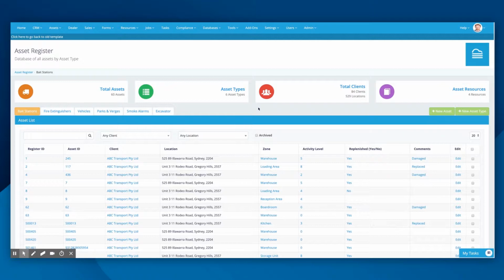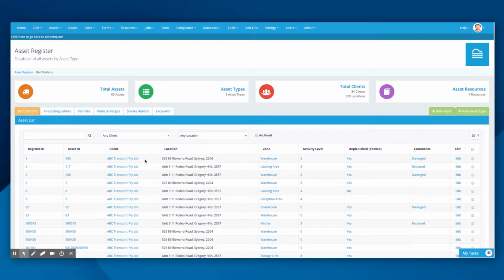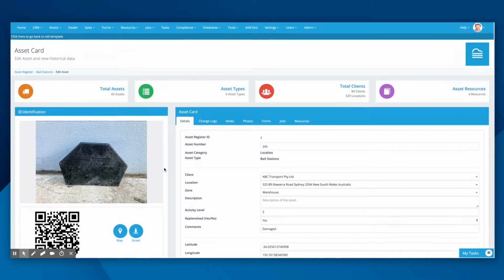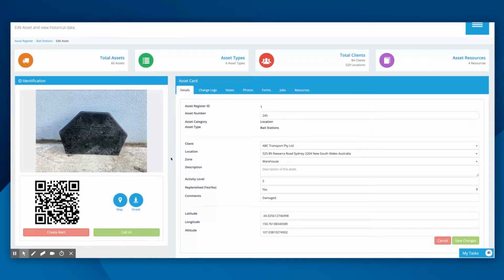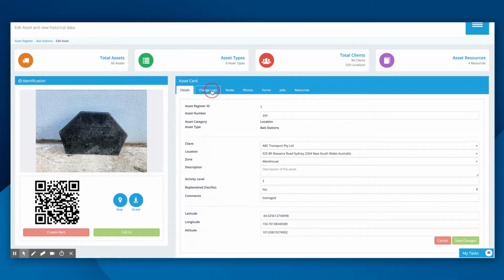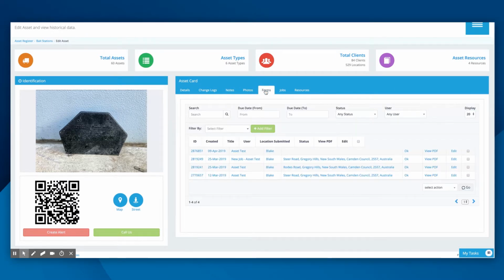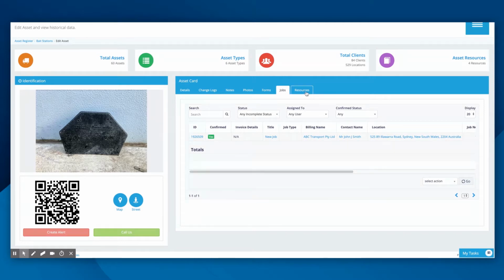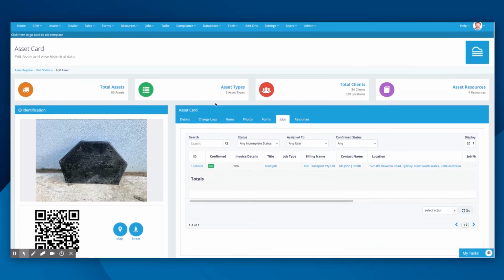Asset Card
Overview of the Formitize Asset Card. The Asset Card is part of the Formitize Asset Management module that works as a stand-alone solution but also integrates beautifully with the CRM, Job Management, Health & Safety and Document Management solutions. Please watch the other videos to see all elements of the Asset Management modules.